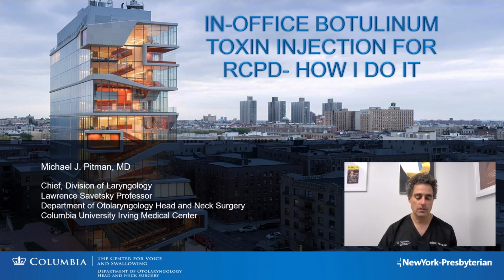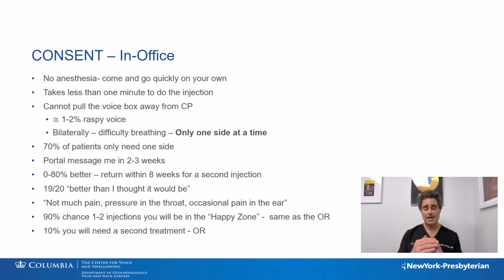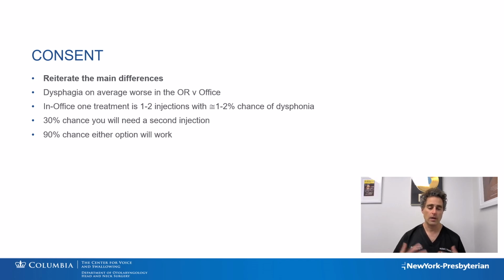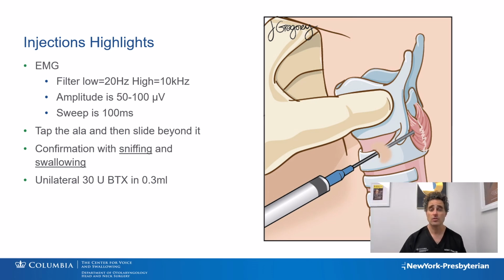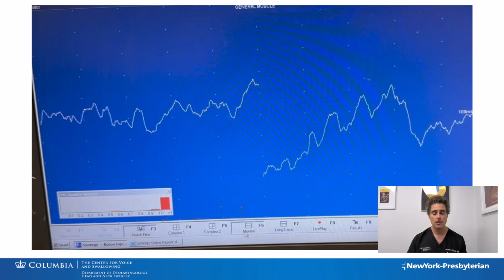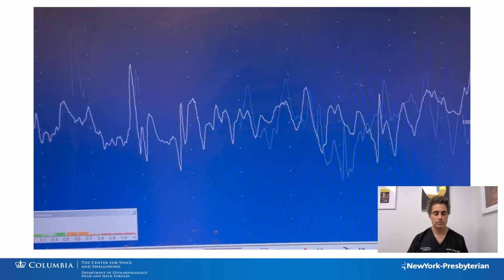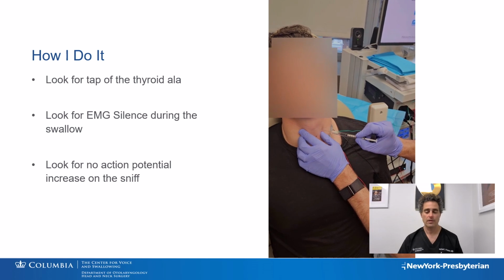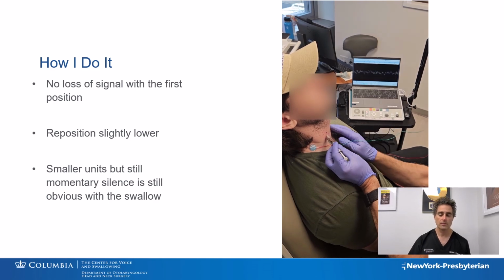In-Office RCPD Botulinum Toxin Injection- How I Do It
This How I Do It lecture was presented in New Orleans at the 105th Annual Meeting of the American Broncho-Esophagological Association.

No Burp, RCPD, Retrograde Cricopharygeal Dysfuction, Treatment